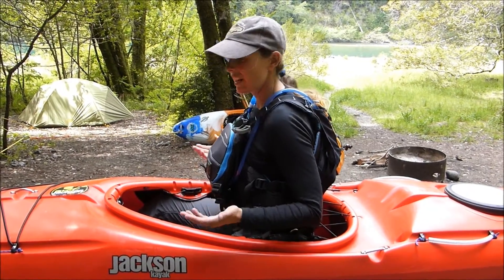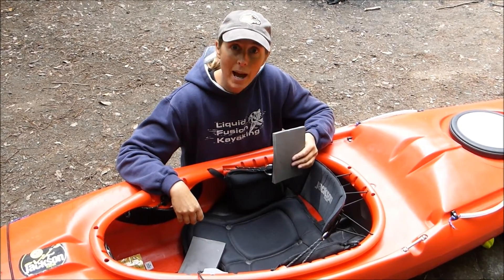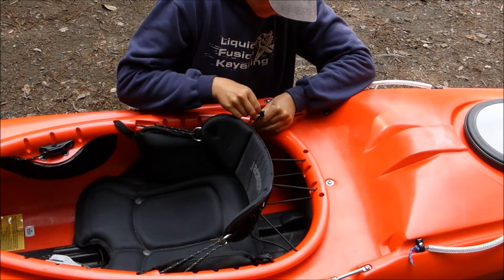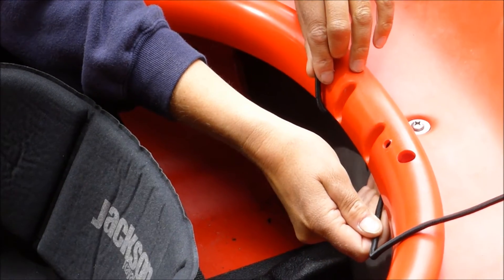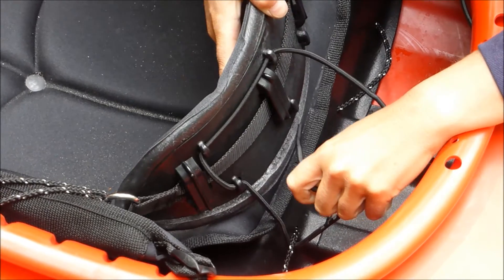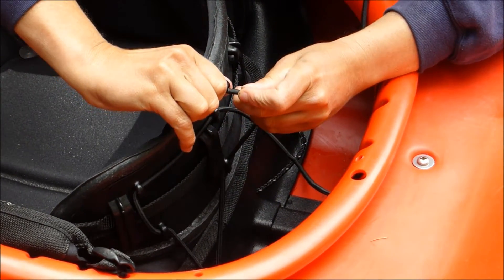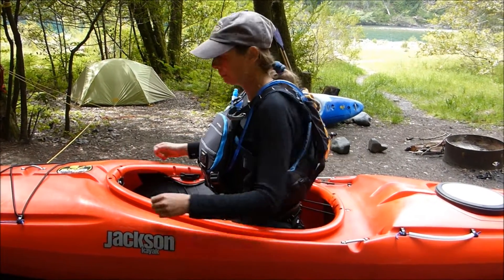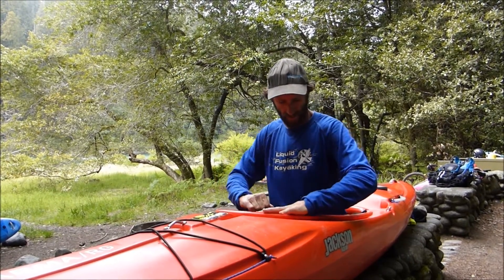Jackson Kayak Outfitting Changes for a Small Paddler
Seat and backband outfitting changes made on the Jackson Kayak Karma RG to fit a smaller paddler.